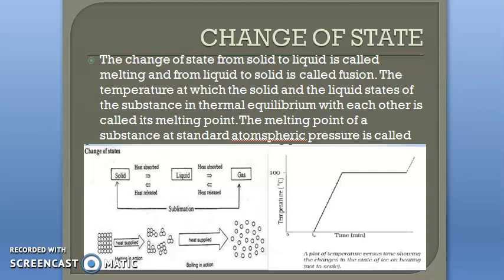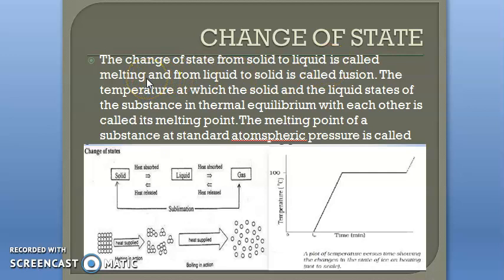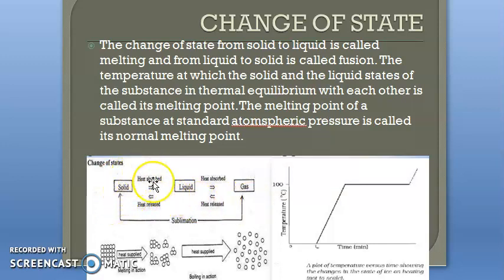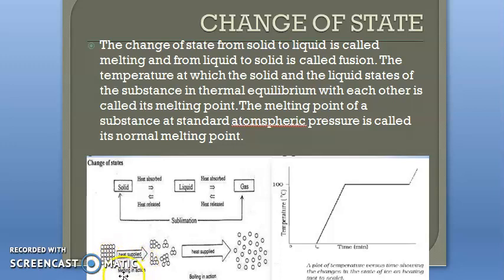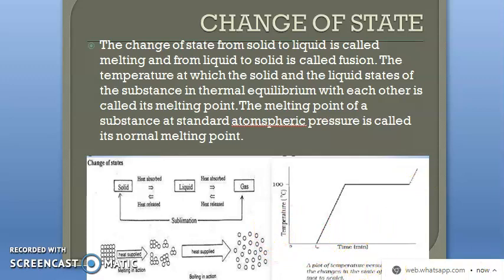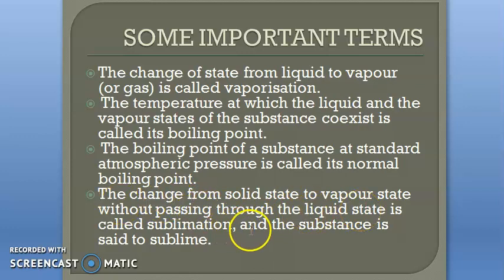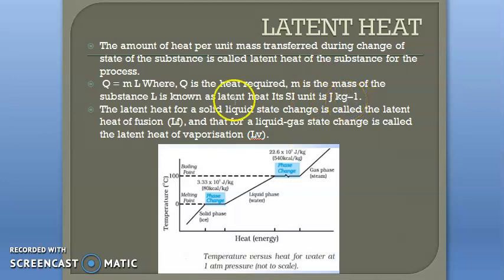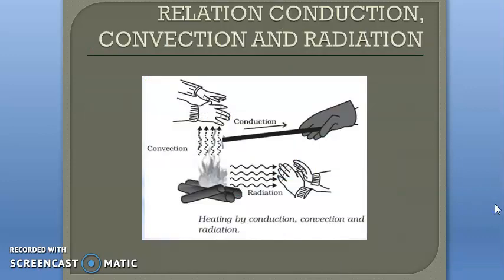Class XI Physics | CH 11 Part 3 | by Shuchi Yadav